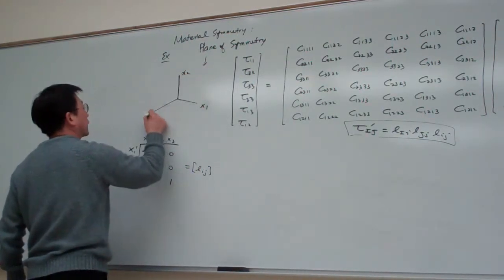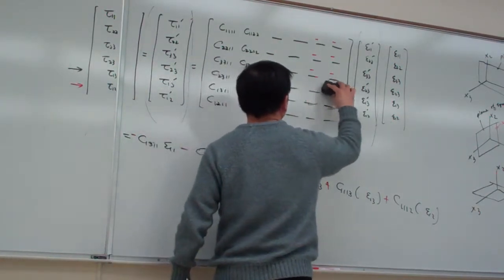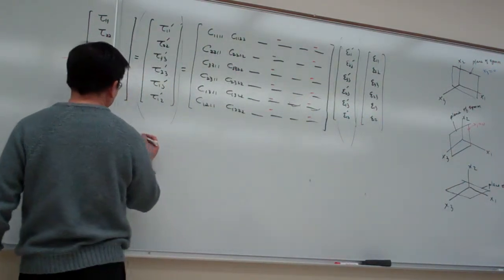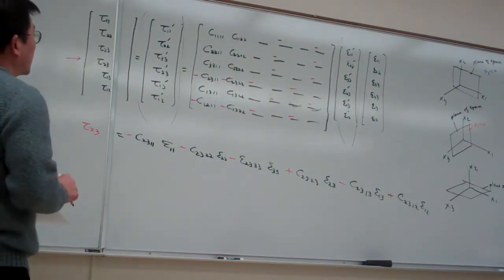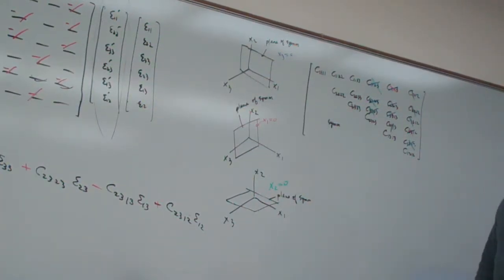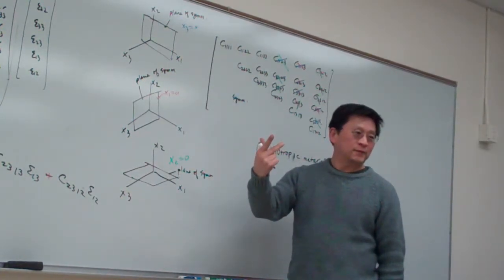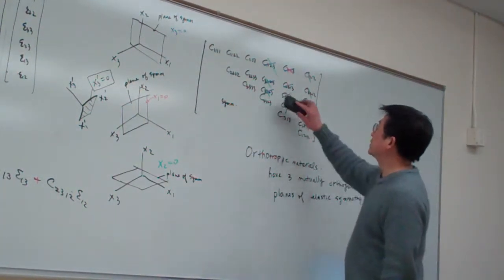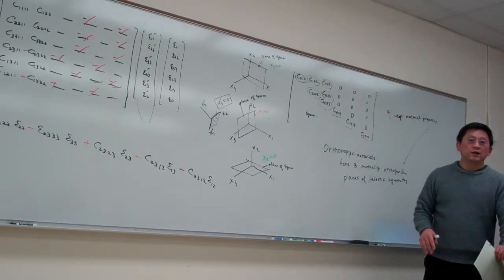17 2 Material properties for plane symmetry elasticity example 2